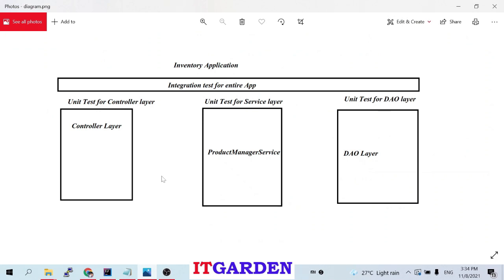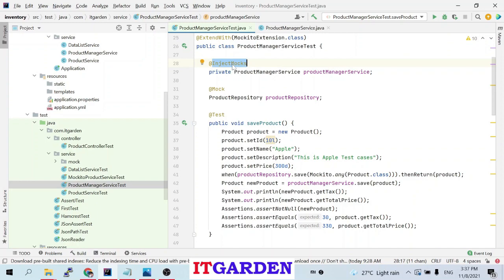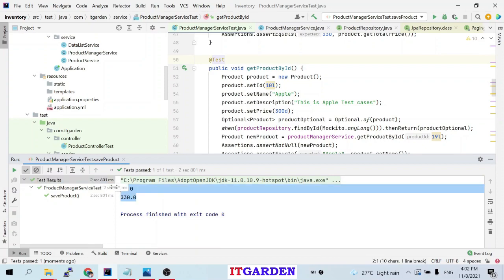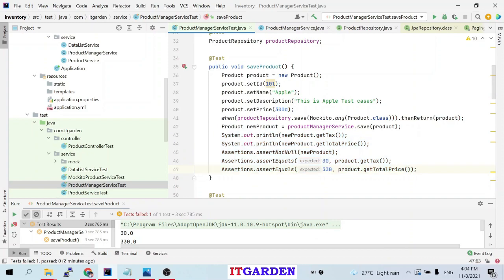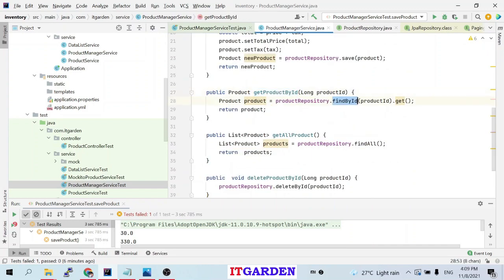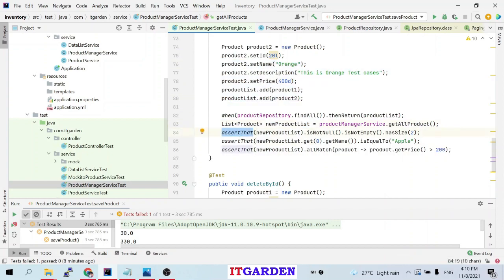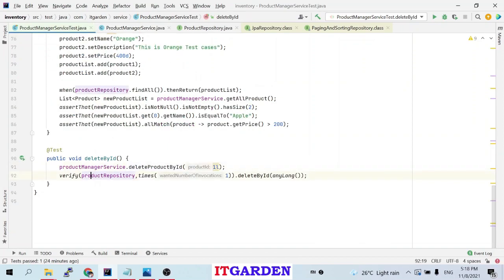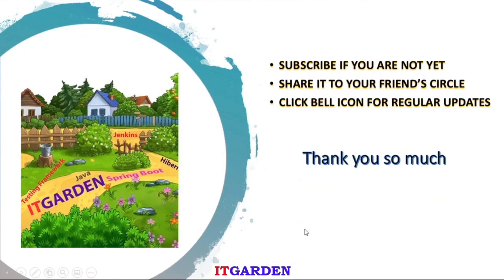@Mock- Testing Spring Boot Service Layer excluding DAO Layer SESSION 37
This video explains how to get the Service layer alone in our Spring Boot Application. This video explains how to use @InjectMock and @Mock Annotation and how to use verify method from Mockito Framework.

How to create mock object while doing Junit test cases in Service layer part2 Session 28

Buy Organic Napkin and recommend your girlfriend, wife and sister, and relatives
Keep women healthy in your family